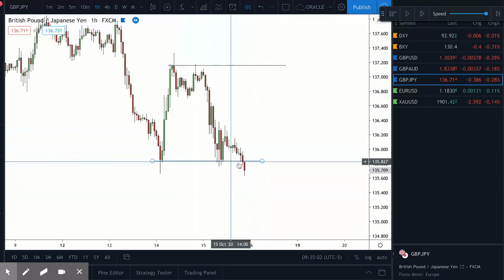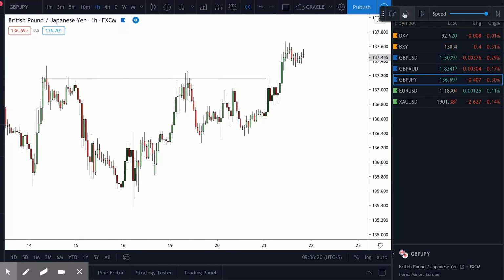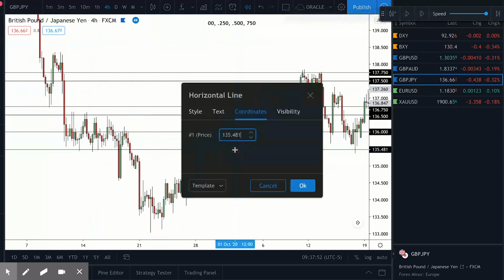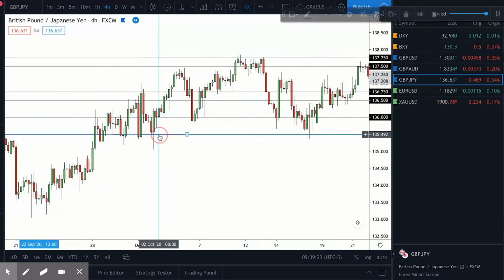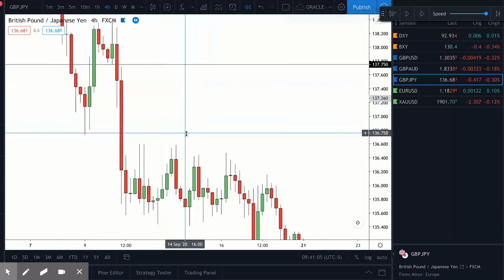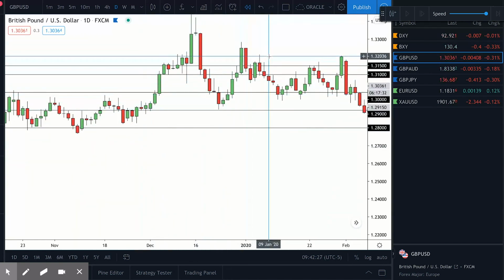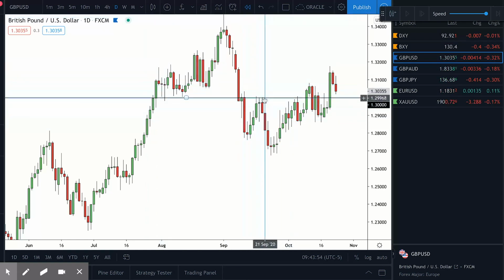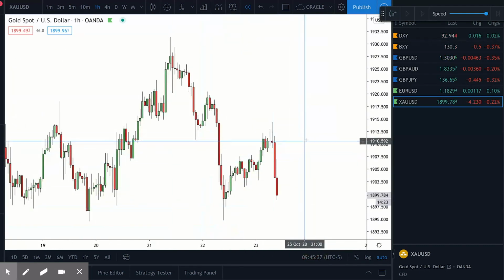5 Key Levels - Chương 6 Phần 1 Market Flow